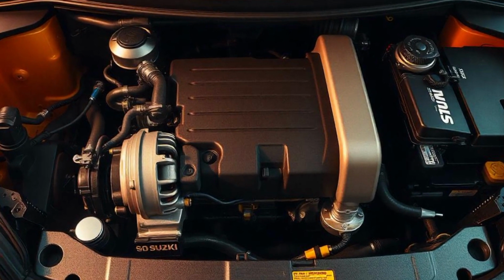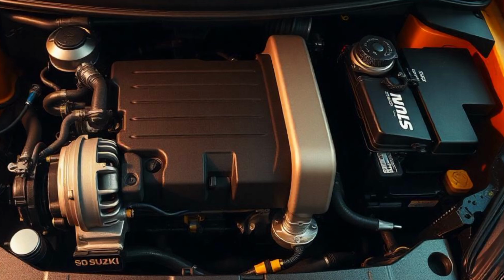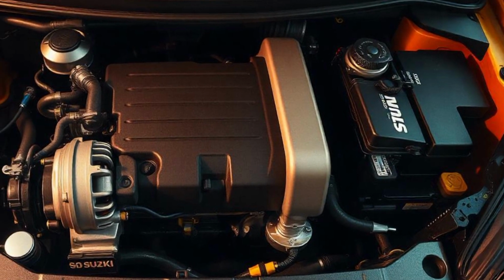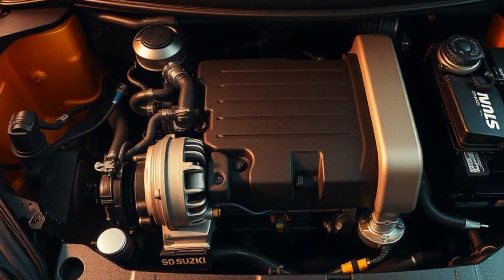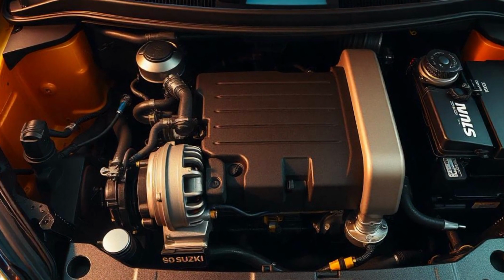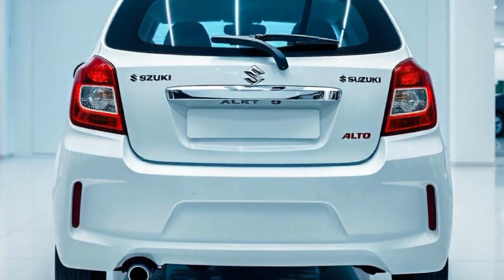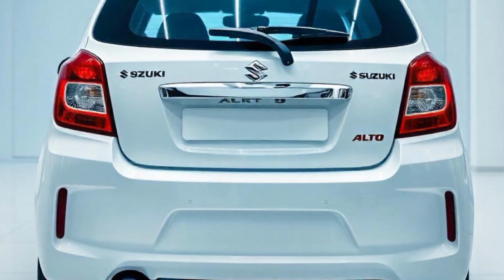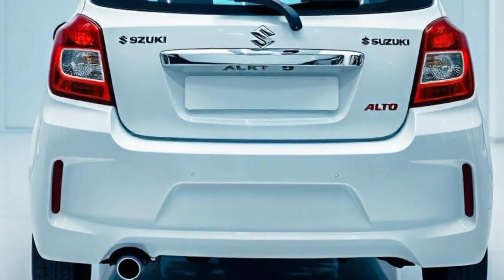All-New 2025 Maruti Suzuki alto: Compact Car, Big Possibilities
The 2025 Maruti Suzuki Alto redefines the small car segment with its sleek design, advanced features, and unmatched efficiency. Equipped with a fuel-efficient engine, modern tech like a touchscreen infotainment system, and superior safety features, the Alto is perfect for city drives and long trips. With a fresh aerodynamic design, bold styling, and vibrant color options, it’s built for those who demand style and performance in one package. Compact yet spacious, affordable yet premium, this hatchback is truly made for the future.